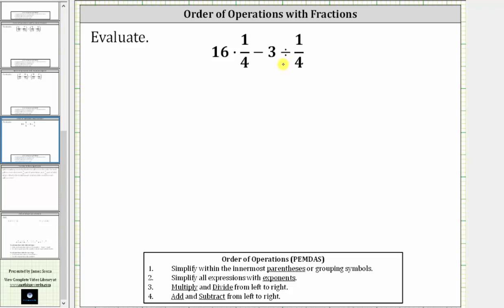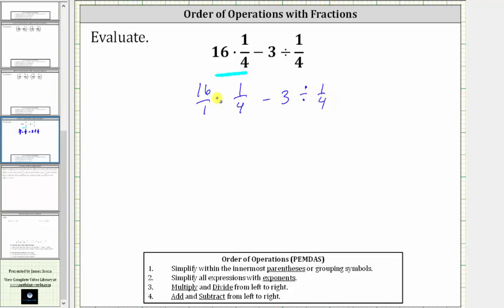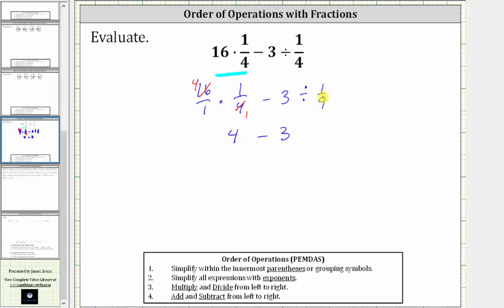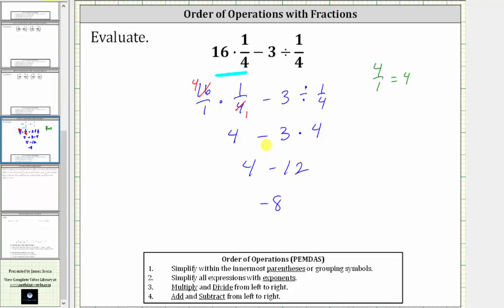Order of Operations with Fractions: (Product)-(Quotient) Signed